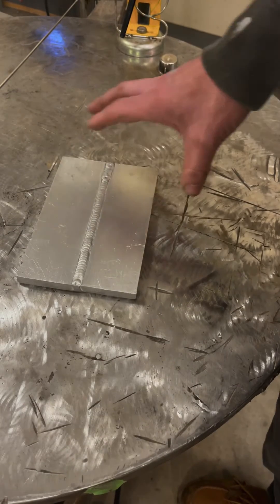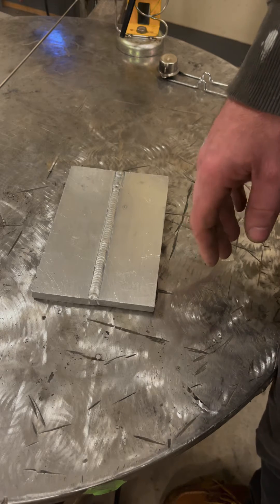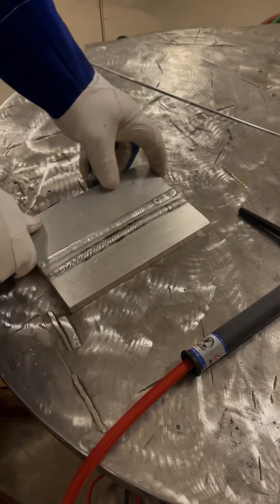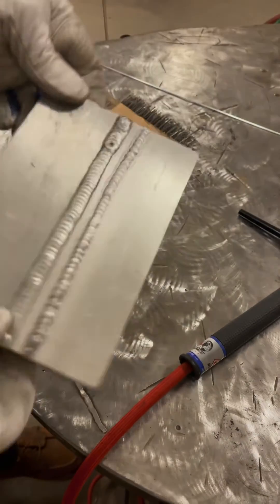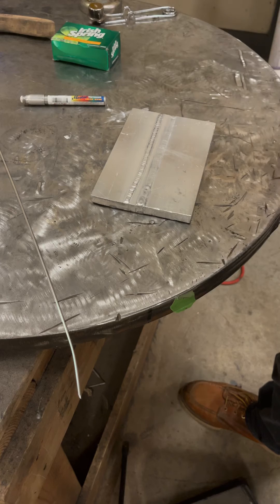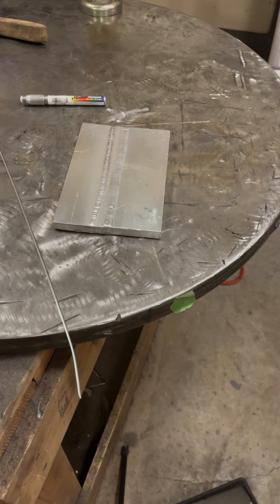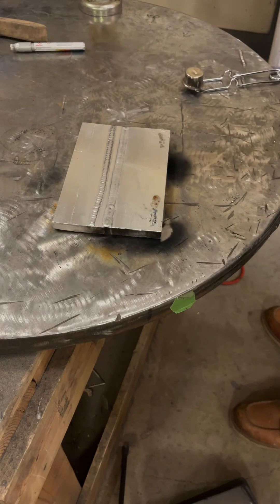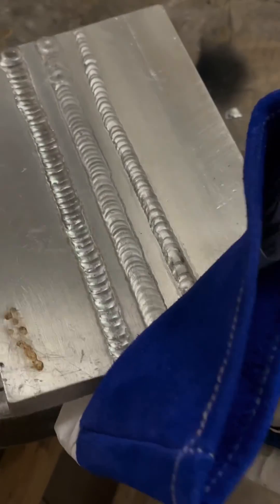Tig welding thick aluminum tricks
Most of use don’t have 250+ amp tig machines so welding 1/4in and above aluminum can be a real challenge.  I made a video with a few tips to help improve your thick aluminum welds.  400 degree preheat will help on all thicker aluminum for both tig and mig welding.